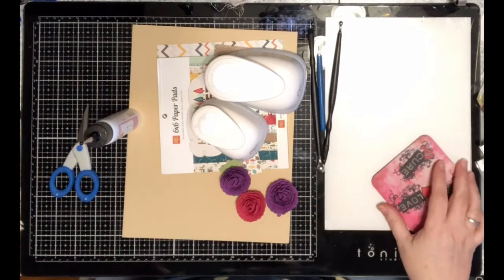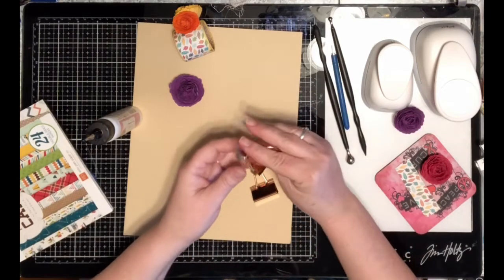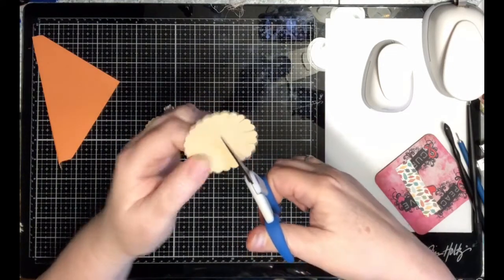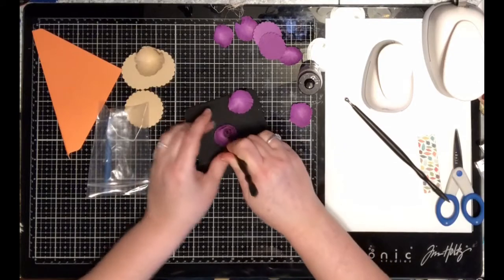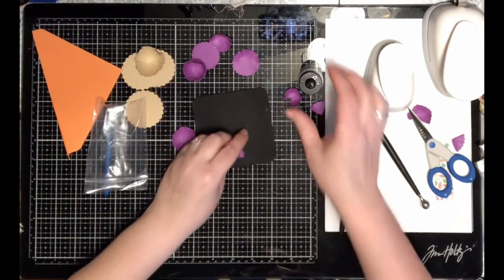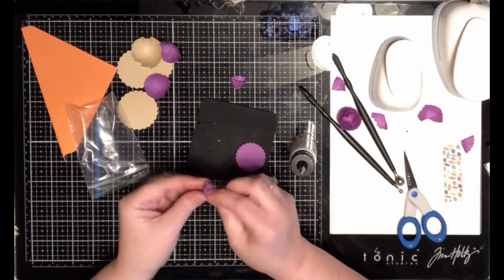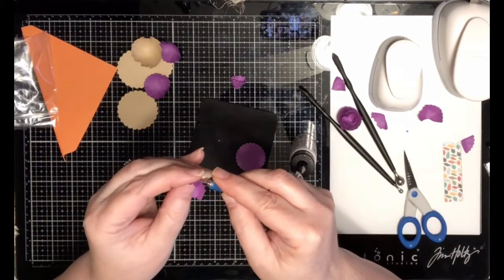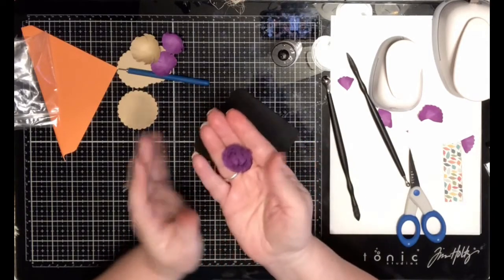Using my Punches to Create Fall Mums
I used my 2” and 1 1/2” scallop punches to creat these cute chrysanthemums.